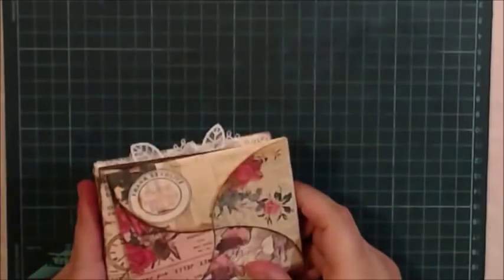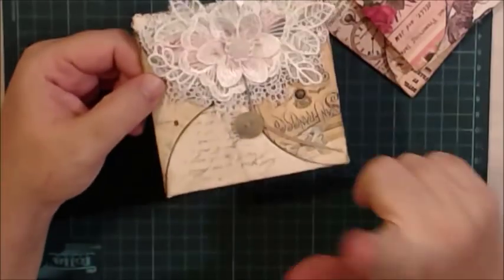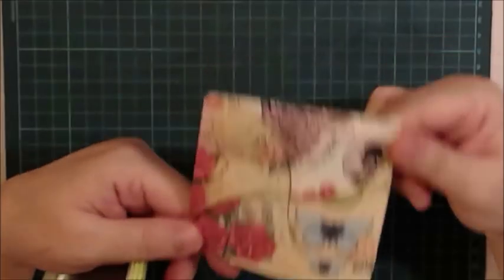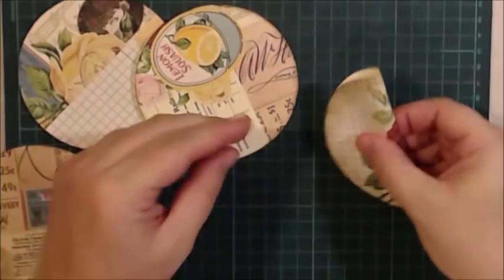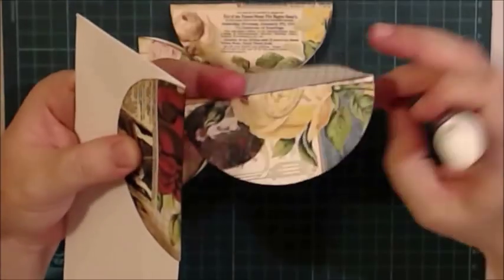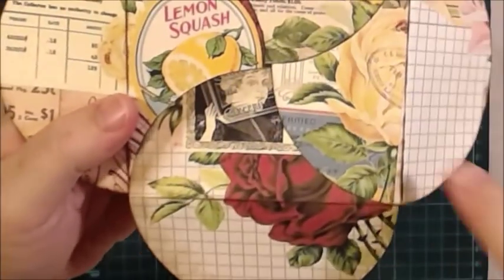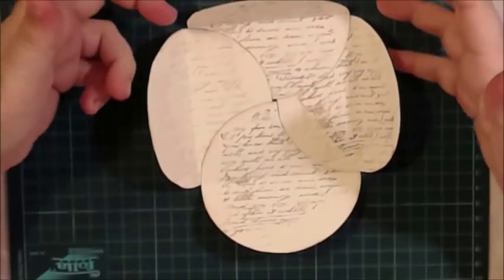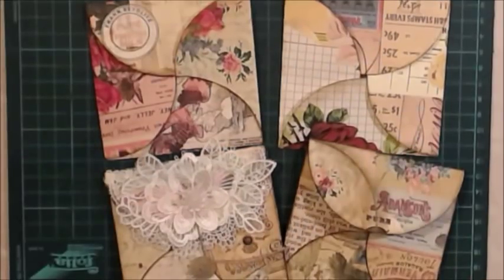disc envelope tutorial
video for the faux glassine techique
 have fun with other crafters